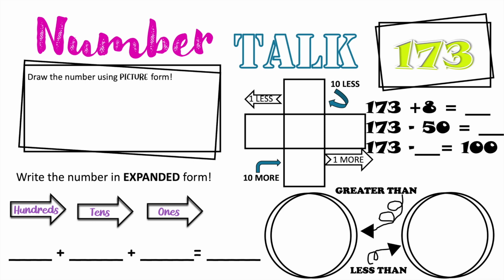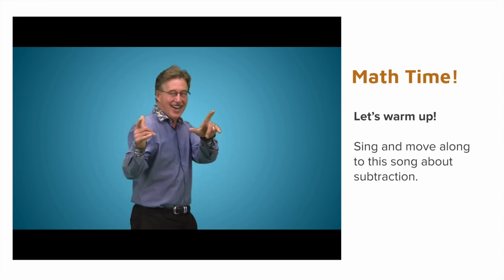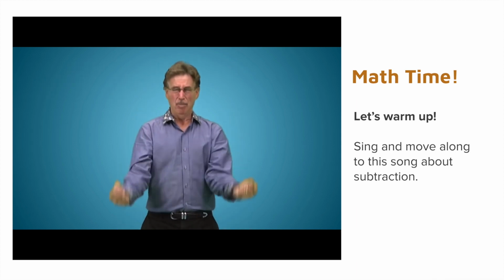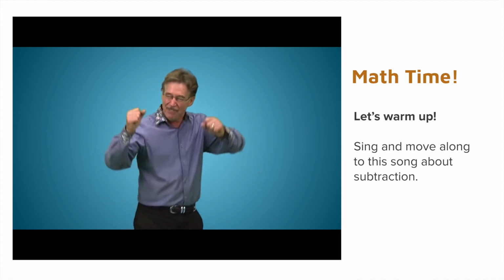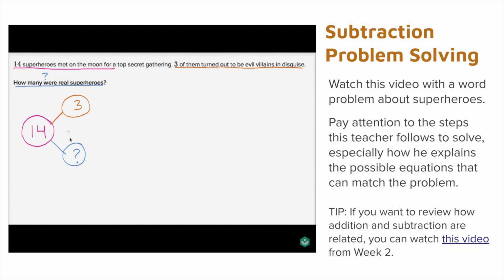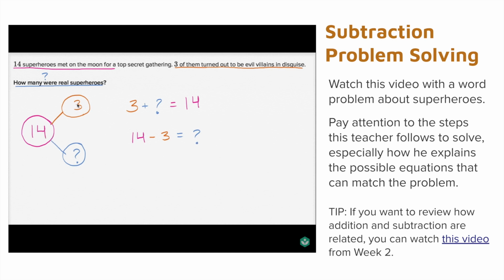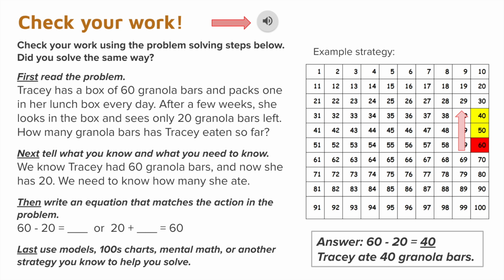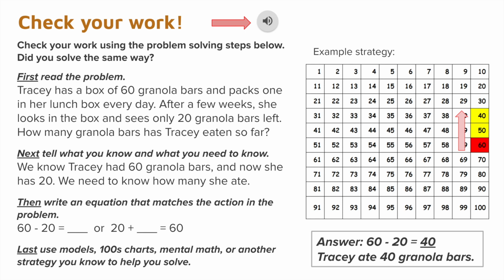Math Lesson: June 10th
In this video you will find our math lesson of the day.  First Grade Math Word problems. Slides modify from teachingmatters.org